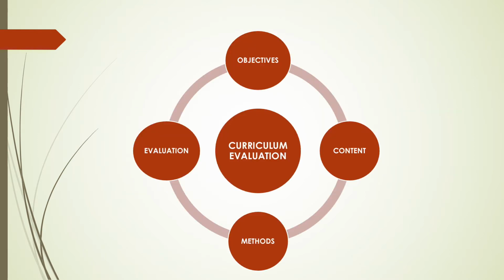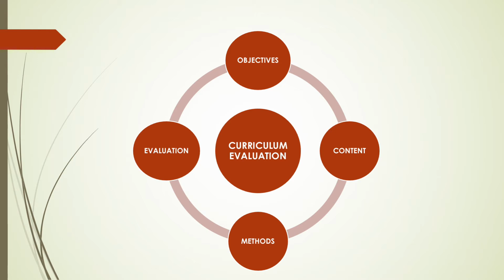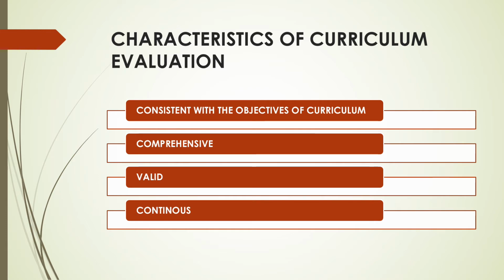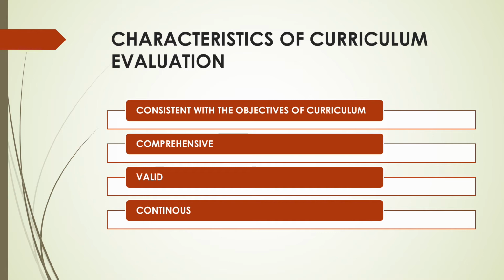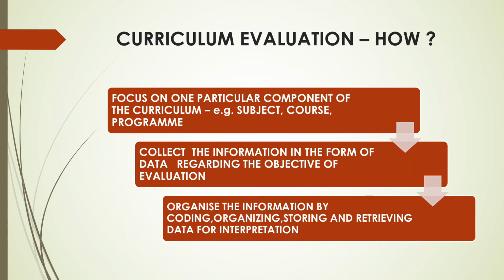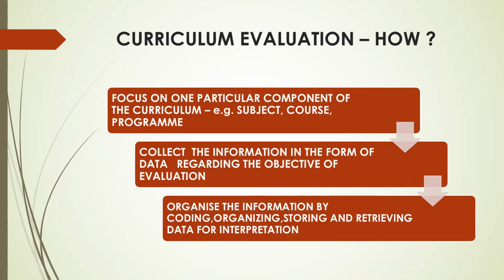Evaluation in Curriculum Design: Dr Sonika Rajan